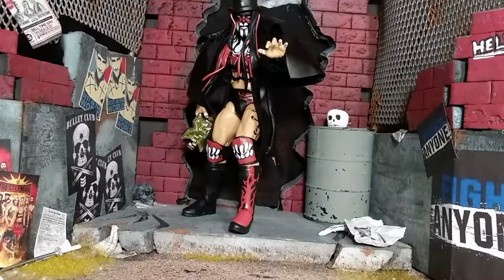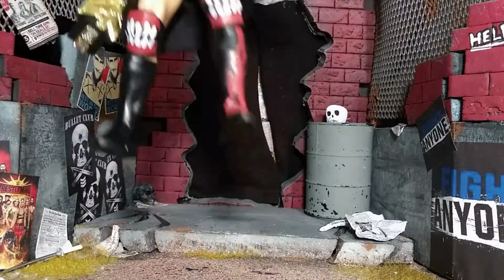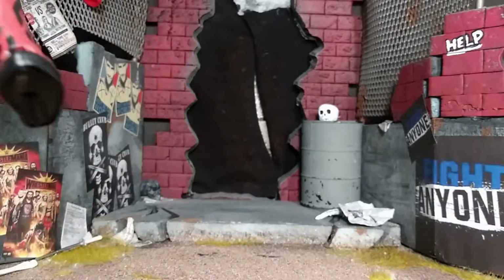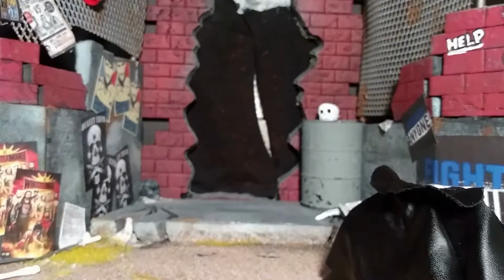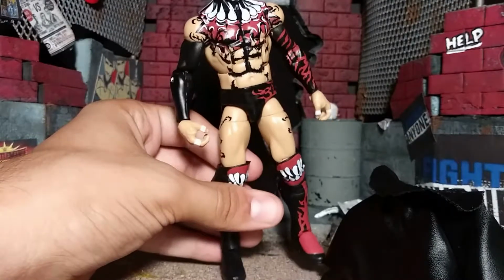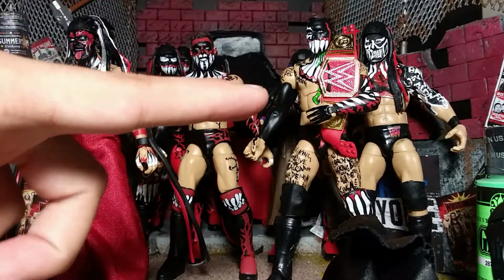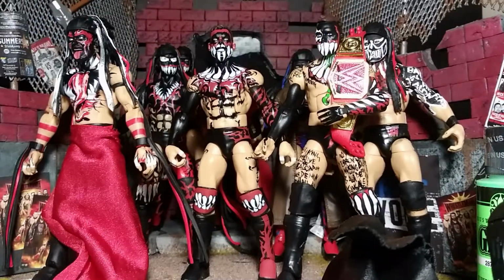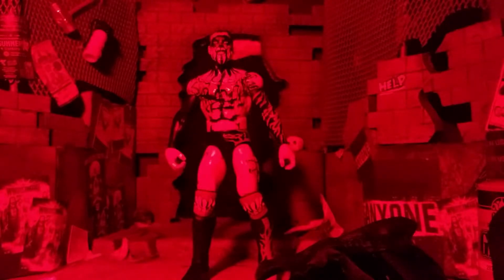WWE Elite 71 Demon Finn Balor Review